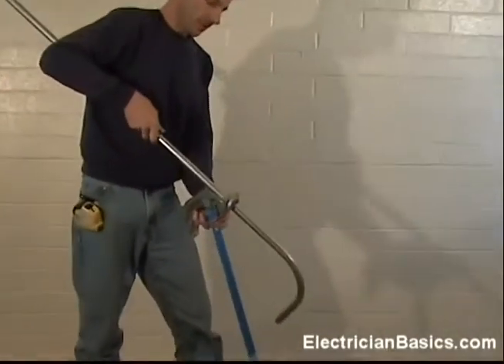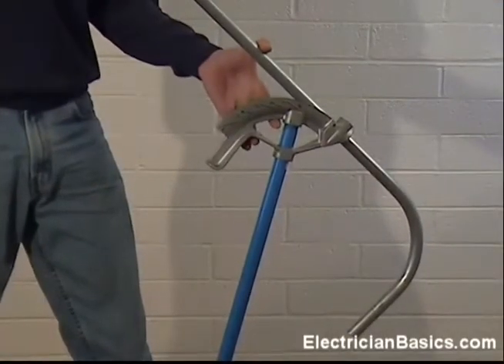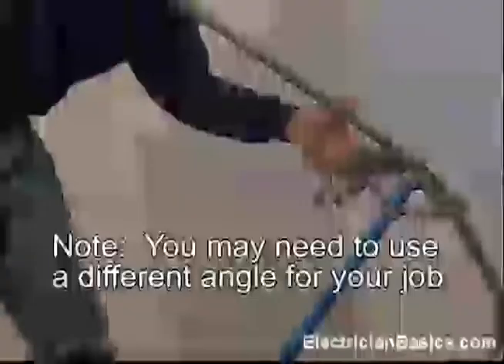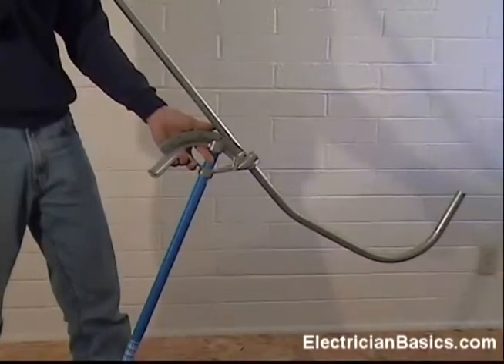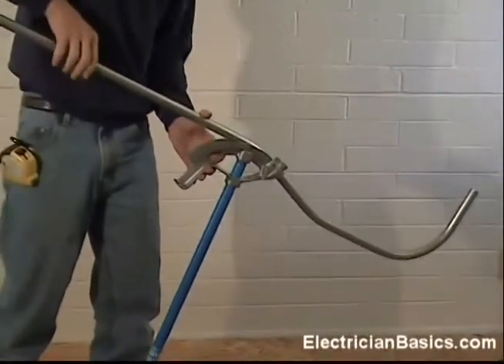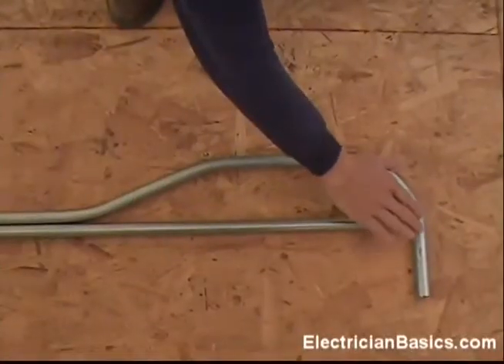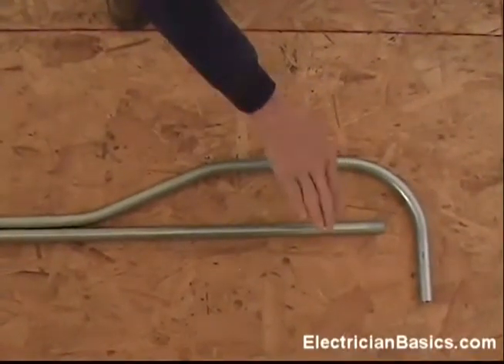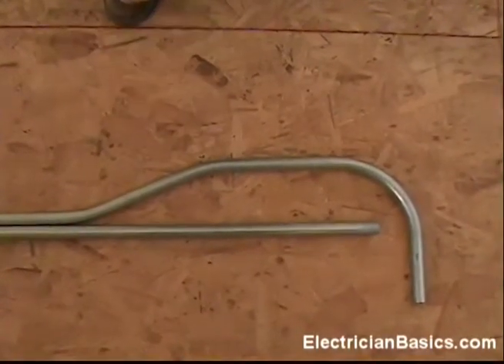Bending Conduit With a Hand Bender - Shepherds Bend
This video series is designed to teach someone that has never even held a bender to properly bend conduit - electrical metallic tubing or EMT - with a hand bender. The Shepherds Bend is useful to get a conduit run out of a wall and continuing, usually in a ceiling.  It will save you from adding an unnecessary junction box and make pulling wire much easier.